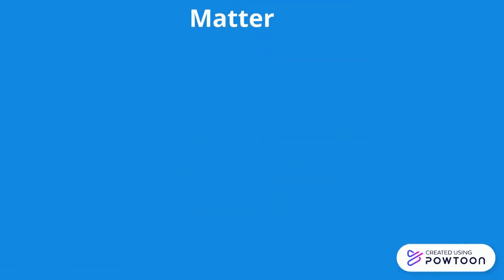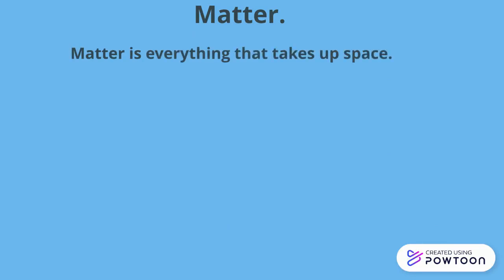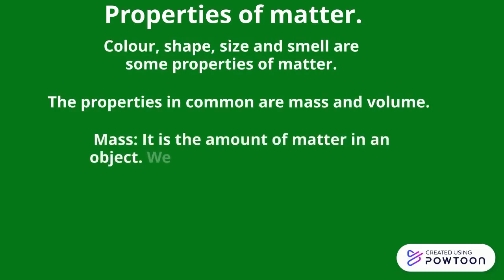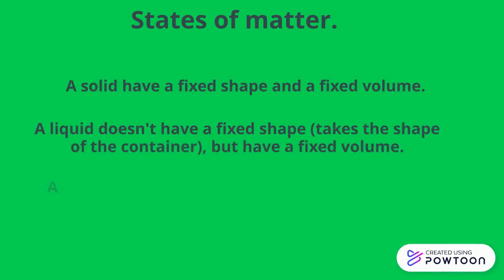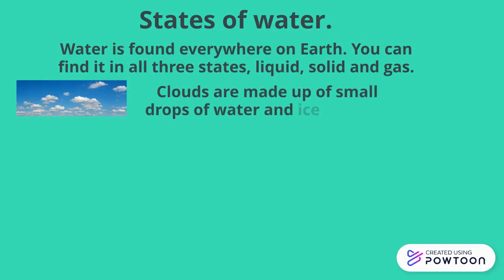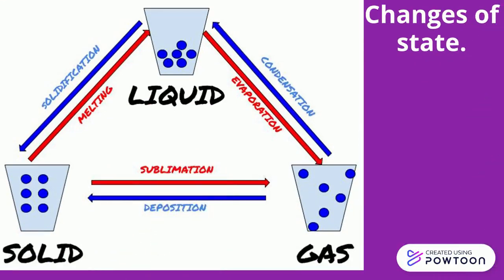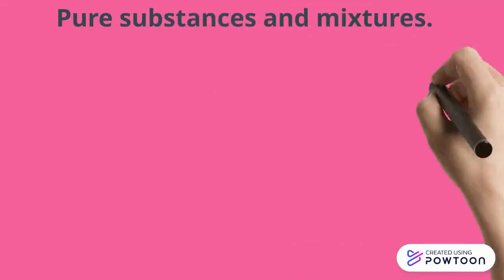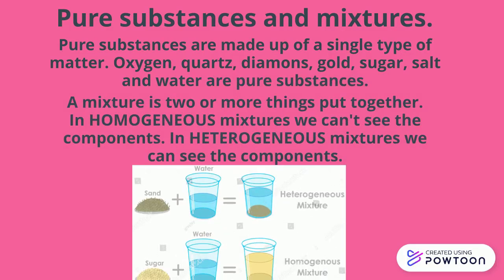Matter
Definition, properties of matter, stages of matter, stages of water, changes of state, pure substances and mixtures.